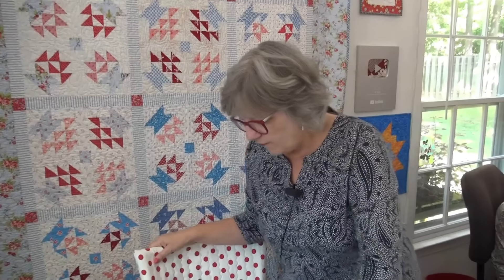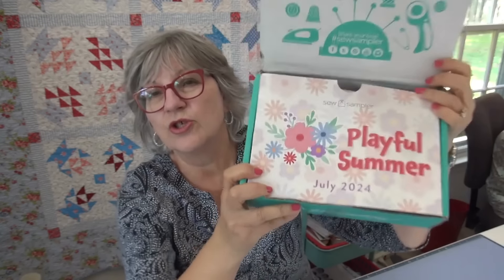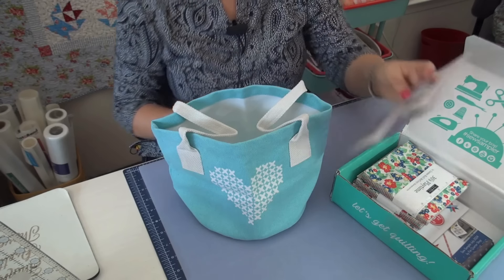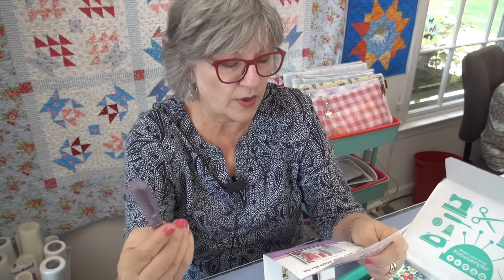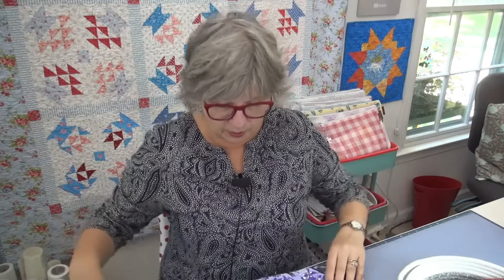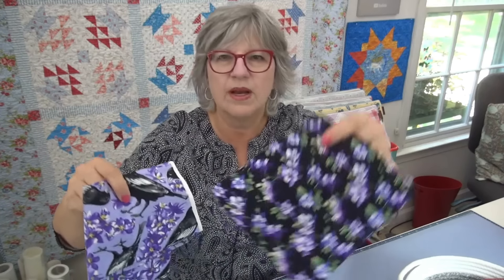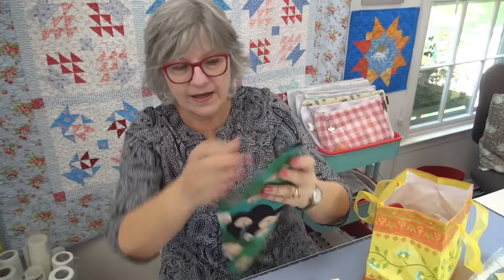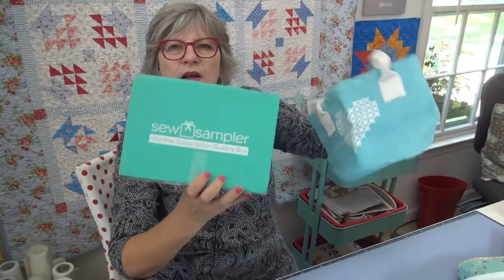🪁🪁Color of the Month, finishes, and Kites!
::Owl is
::Aug Sew Sampler

::Our friend susanne rejuvenated her wool mat with her 1980s sweater ‘shaver’ anyone still have theirs?

::Reminder – sign up for my emails, the old service ends on Aug 30
::Get my email notices of new articles by signing up

-- My Quilt Community where anyone can join!
--Fireside chat group for talking about things that are Not related to quilting that we discuss here at youtube

Quilt behind me on back side of the table if Pink background, Fruitcake FREE pattern
Quilt behind me on back side of the table if blue and white sampler
Organization items

::My Project Info::
-Join my Fireside Chat Community so we can continue these conversations from youtube on non quilting topics!
Personal things
My lipstick
Nail polish and Triple Thread pink punch is Beach you to it
Where do I buy my tops? All over the place. tops from places like Coldwater creek, JJill, Amazon, Kohls, Chicos, specialty stores or websites i see things.